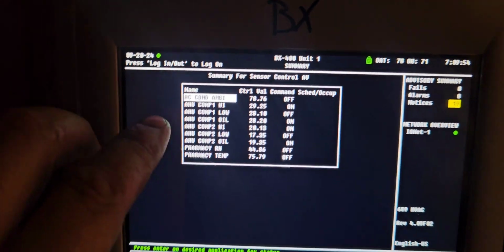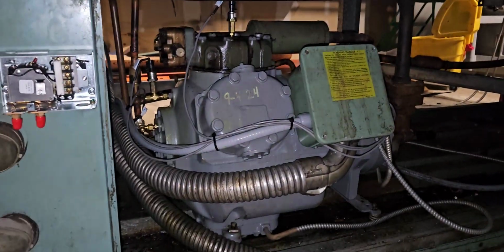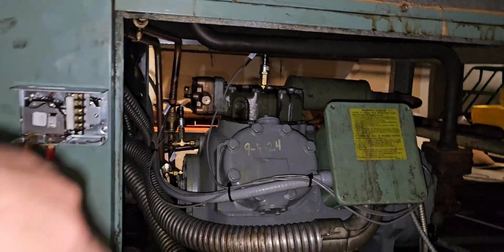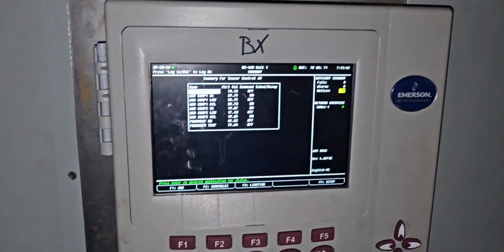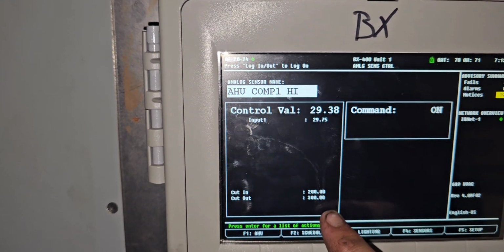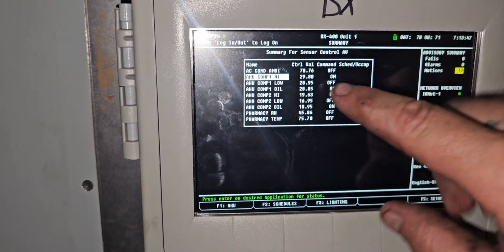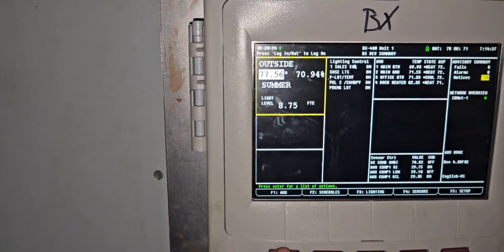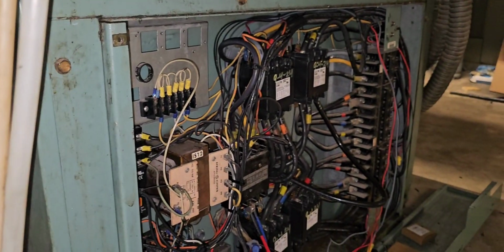Supermarket Refrigeration: EMS UPDATE! Update on AC Compressor controls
Just a quick run down on how I'm controlling compressors off of transducers as safeties.